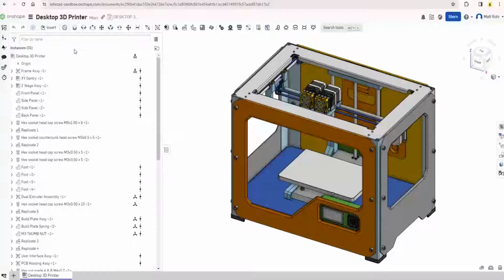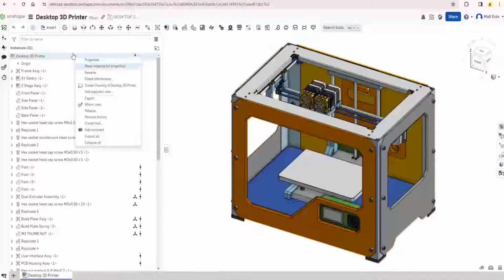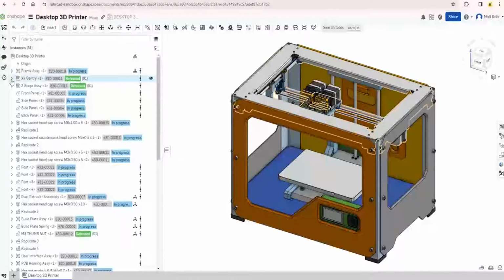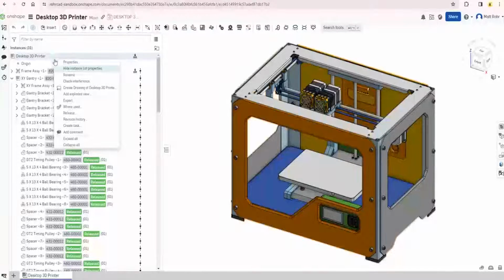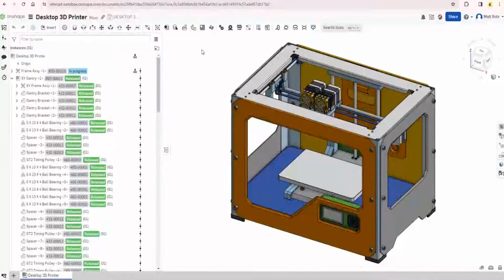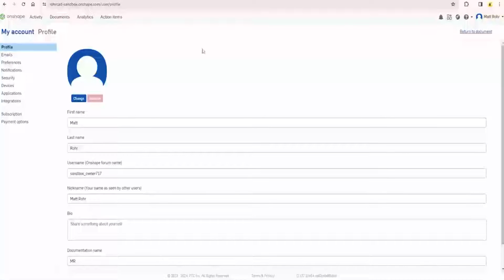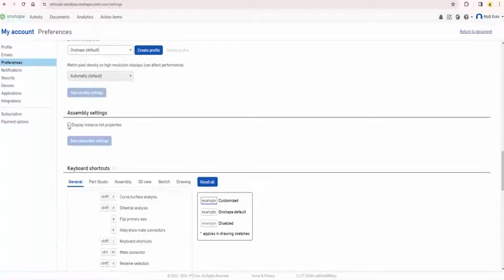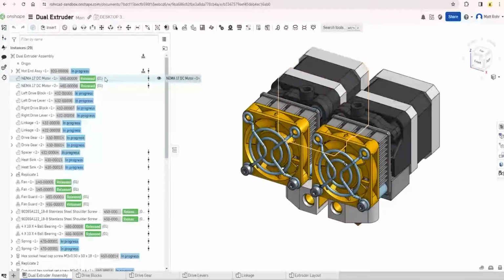How to Show Onshape Assembly List Properties - Tech Tip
Streamlining collaboration and enhancing efficiency in Onshape is facilitated by easy access to key information such as part numbers, revisions, and release states. By directly viewing these details in the assembly list, the design process becomes more seamless, enabling a deeper understanding of assembly references.

This Tech Tip demonstrates how to display assembly list properties in Onshape.